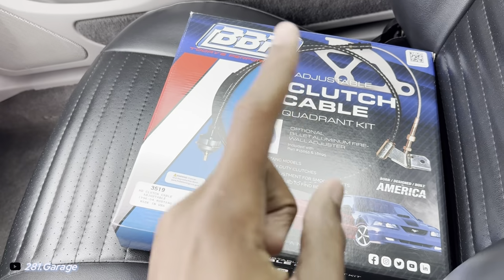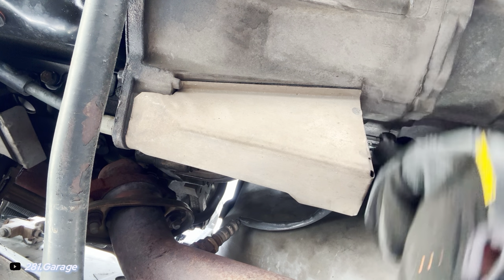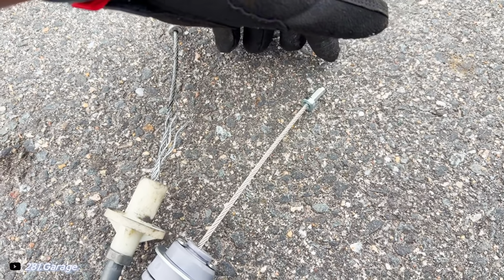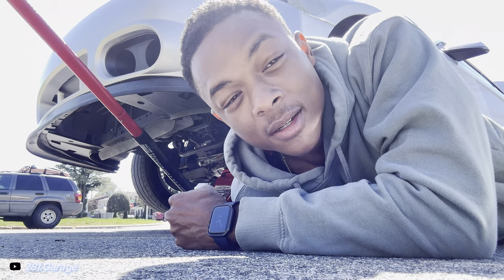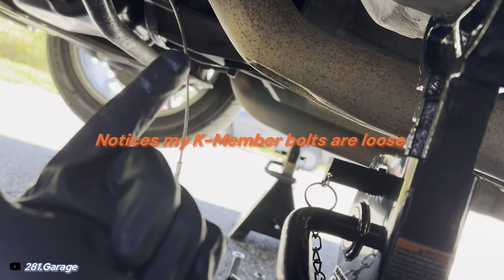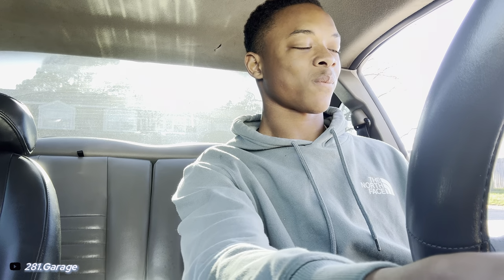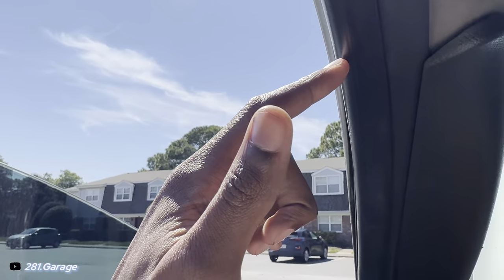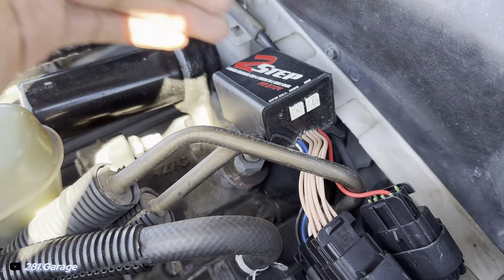Installing MSD 2-Step! And fixing Stiff Clutch Pedal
0:00 Intro
0:13 Upgrades
1:07 Uninstalling the Clutch Cable
3:23 Comparison
3:51 Installing New Clutch Cable
4:19 Difficulties
5:03 Uninstalling and greasing New Clutch Cable
5:46 Cheat Code
6:21 Checking for Grease
6:43 Stiff Clutch Pedal is Fixed!
7:56 2-Step Talk
8:39 2-Step Installation
9:31 If it’s Misfiring
9:50 2-Step Wiring
11:00 Step by Step
11:16 Adjusting 2-Step
11:40 Troubleshooting
12:13 3k Test
12:24 4k Test
12:35 5k Test
13:11 1st Gear Hit
13:24 2nd Gear Hit